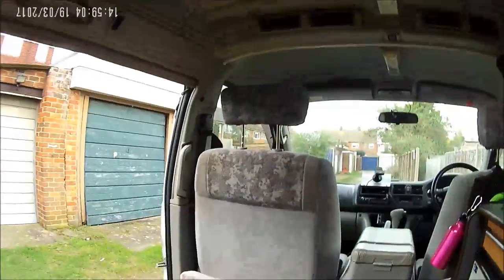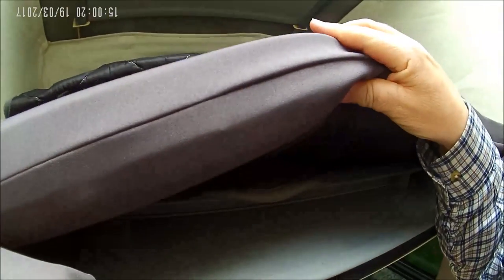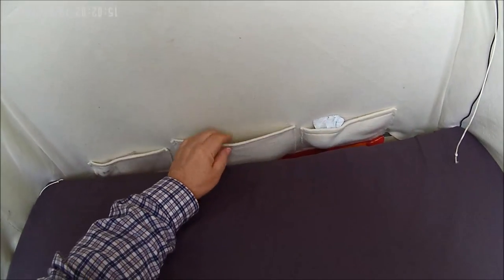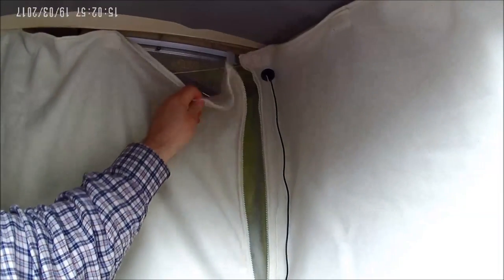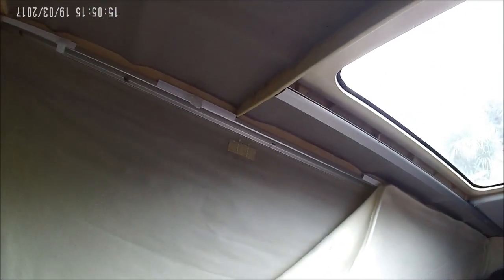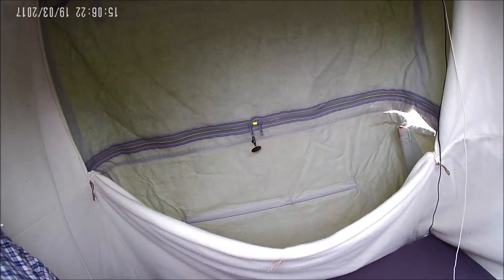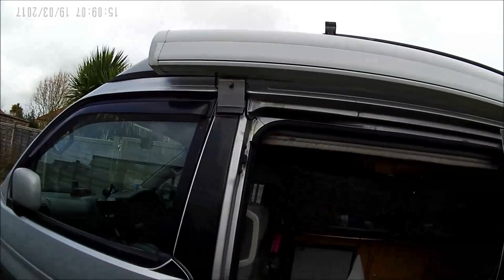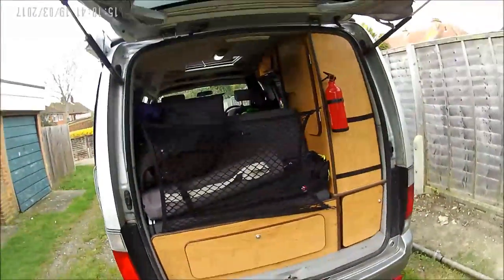Bongo Inner tent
Fleece inner tent for the AFT in a Mazda Bongo or Ford Freda, also eyebrow zip pulley and cargo net for R&R bed.  The template is available to members of the Bongo Fury Club on this you need to sign in BEFORE clicking the link!